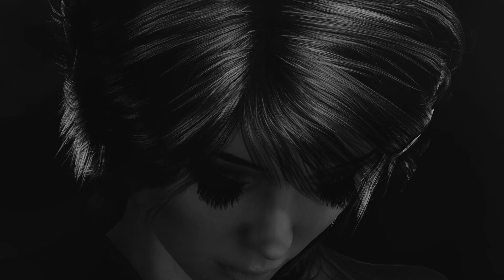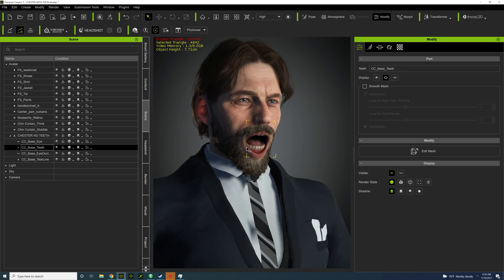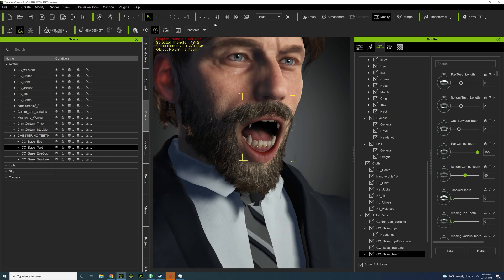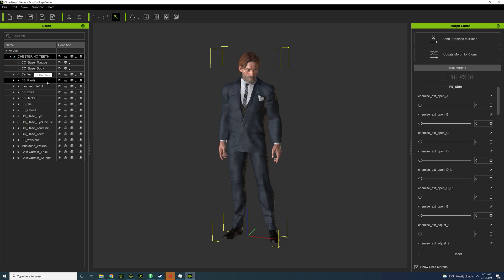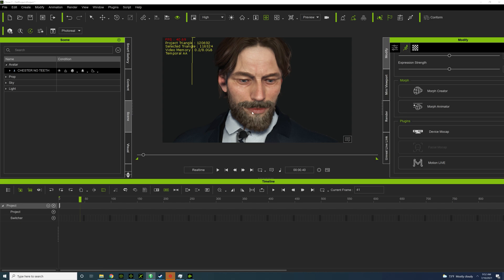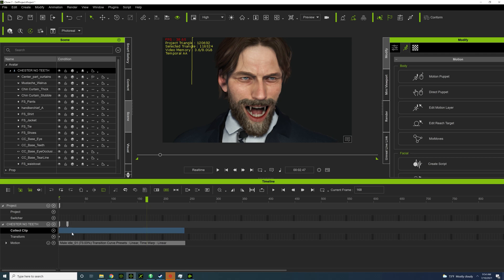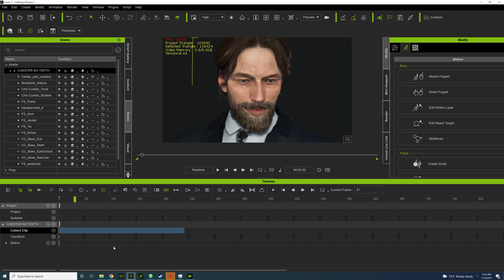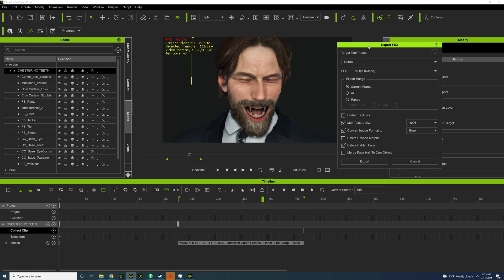How to Make and Animate Vampire Teeth in iClone 7 using the Morph Animator Tool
This tutorial will show you the basics of the morph animation tool in iClone, an often underlooked tool for animation.

TIMESTAMPS:

0:00 Introduction
0:10 Creating Vampire Teeth in Character Creator 3
1:38 Animation the Teeth Using Morph Creator & Animation in iClone 7
3:25 Exporting morph animation to other programs [Motionplus file]